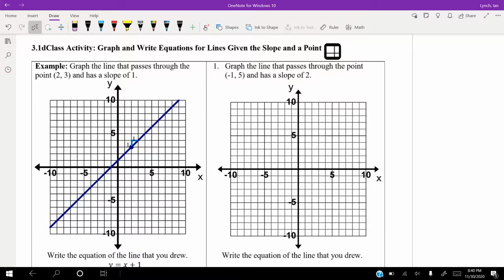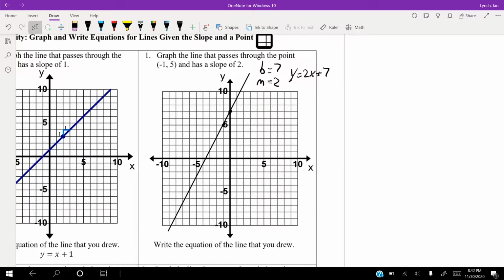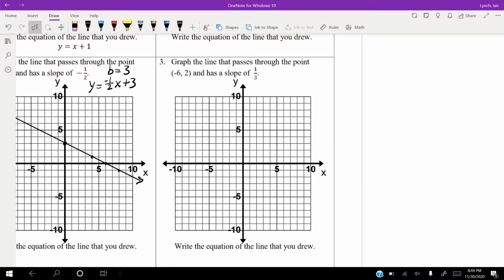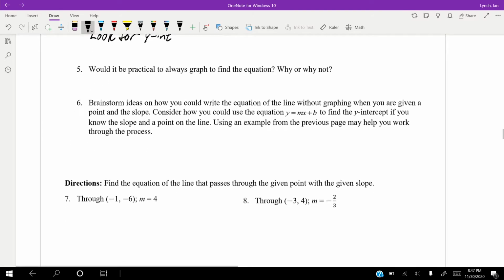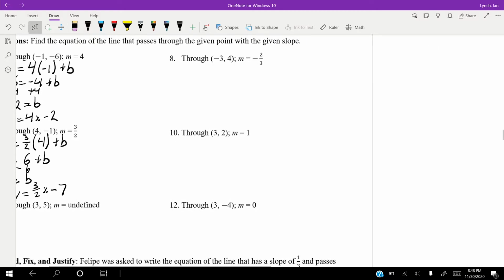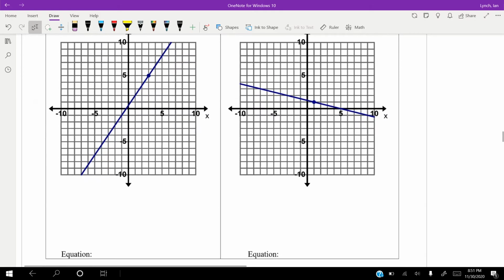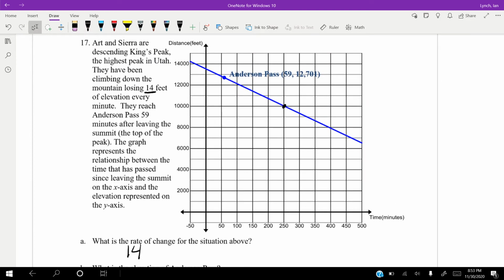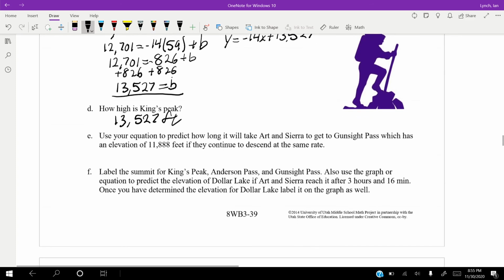Finding the Y-Intercept and Equation from a Point and Slope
When given the slope of a line and a point we know the line goes through, we can easily find the equation of the line through two different methods: graphing and equation work.